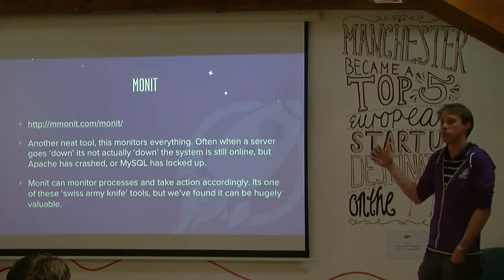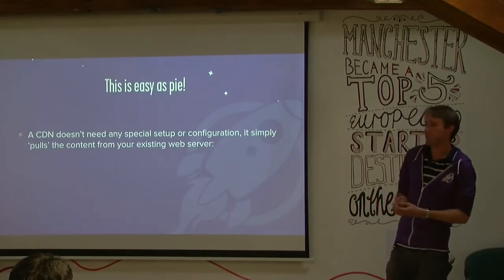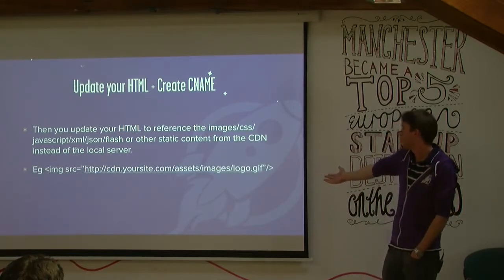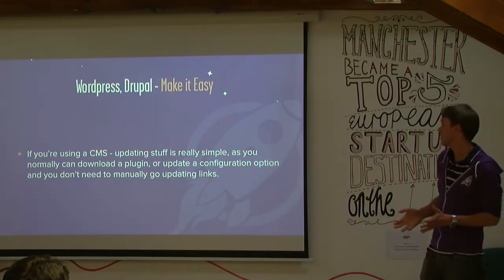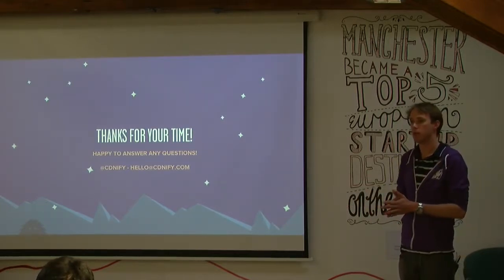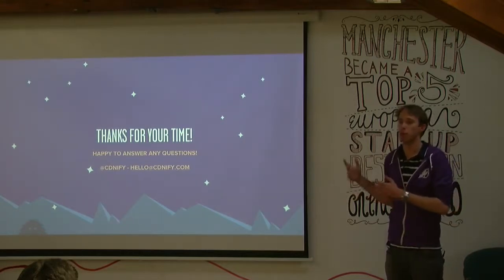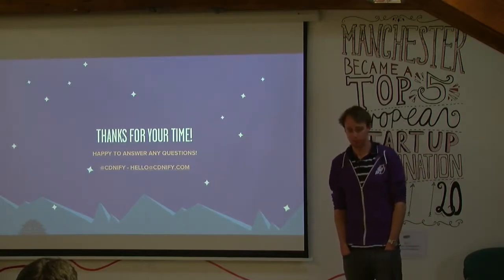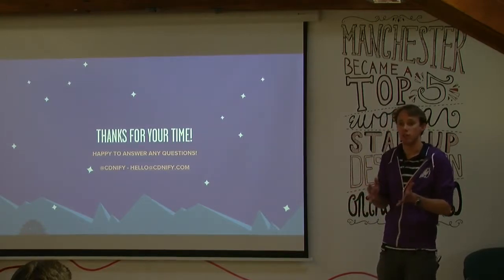Web Performance presentation at TechHub, Manchester (Part 3)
In part 3 of his presentation to the Manchester Web Performance Group, founder of CDNify, James Mulvany takes questions from the audience.

He explains how CDNify works, what platforms you can integrate with such as Drupal and Wordpress and also gives an insight into the innovative technology behind it.

He talks about the alternatives to the enterprise CDN market dominated by the likes of AWS.